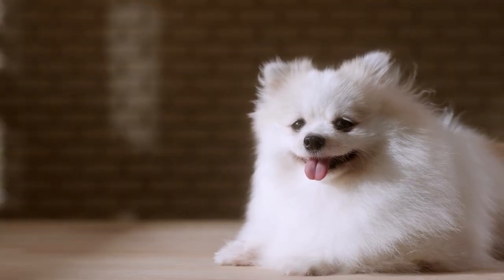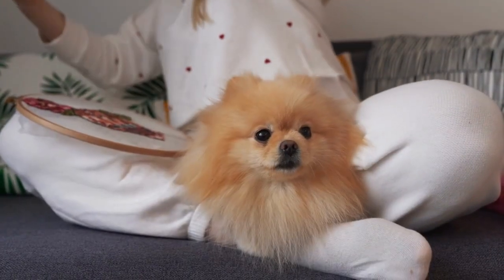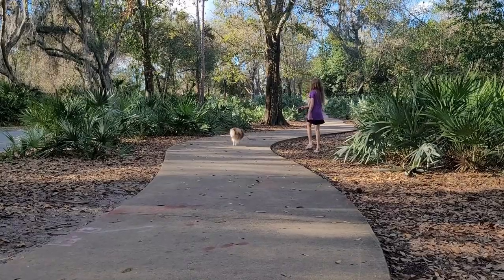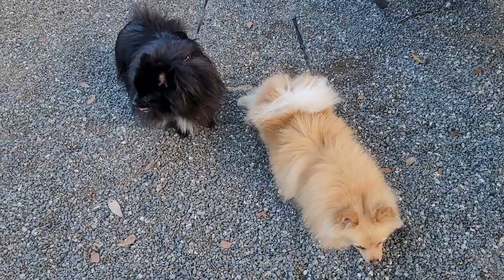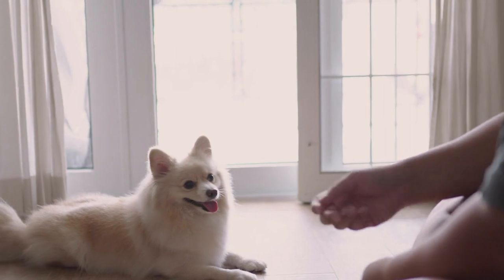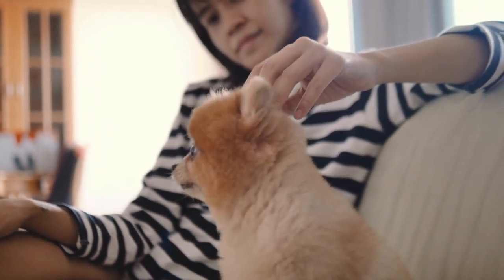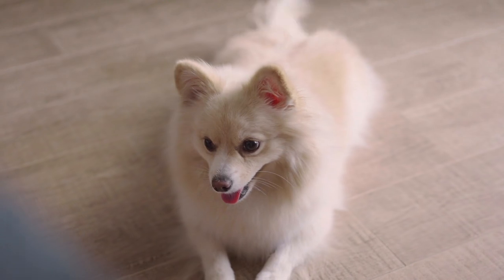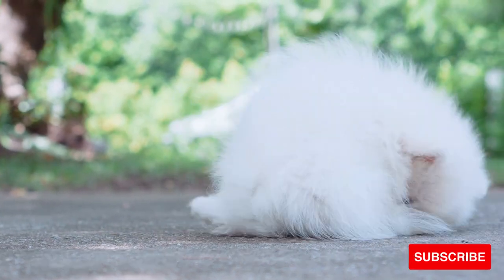How Big Or Small Are Pomeranians? Pomeranian Growth Chart Included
Pomeranians are small “toy-sized” dogs but, they can vary greatly in size.

In this video, I am talking all about the size of Pomeranians and their growth.

How big should your Pomeranian be at any point in time?

Our Favorite Chew Toys:

Nylabone Variy Pck
Hedgehog Chews
Mini tennis Balls

Favorite Dog Puzzles:

Interactive Dog Game
Dog Activity Mini Mover

Do you have any questions about Pomeranians?